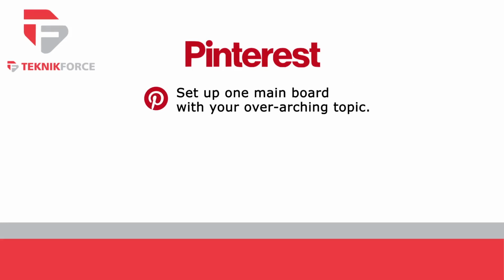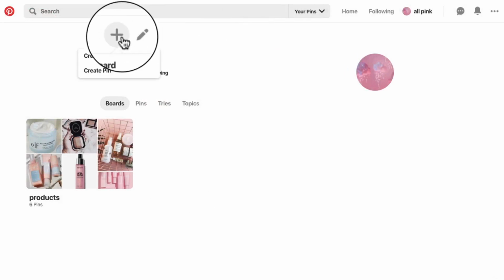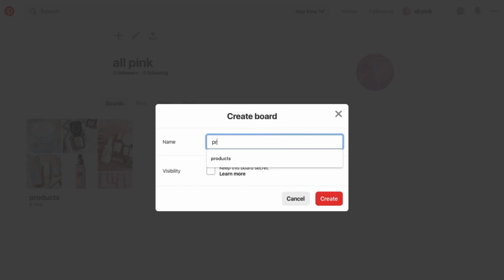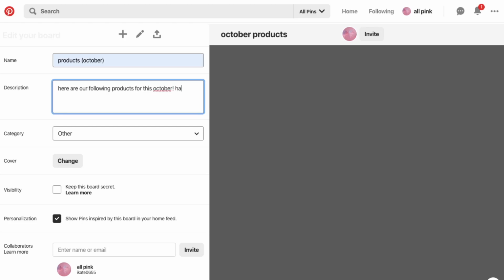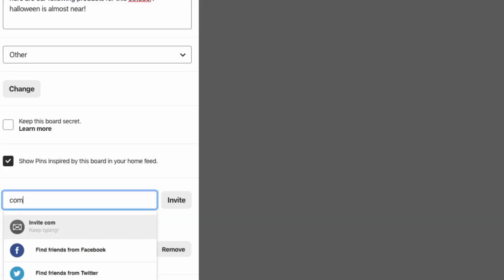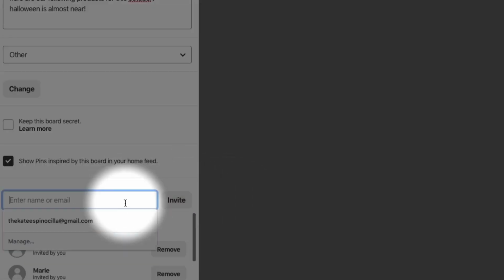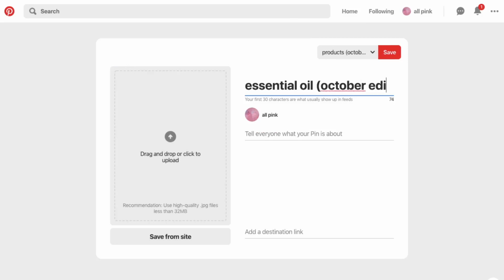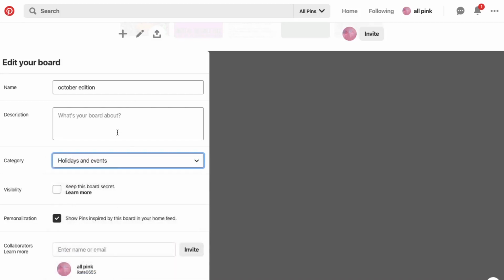How to create Pinterest Boards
In this video you will learn how to create Pinterest boards.